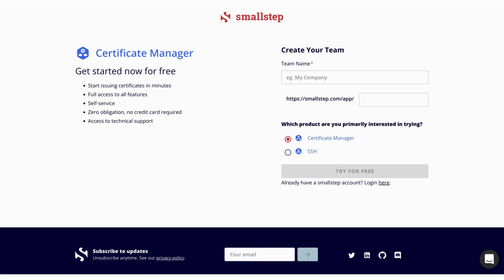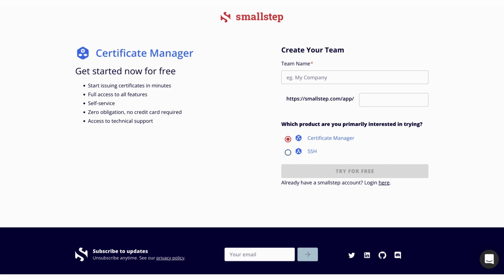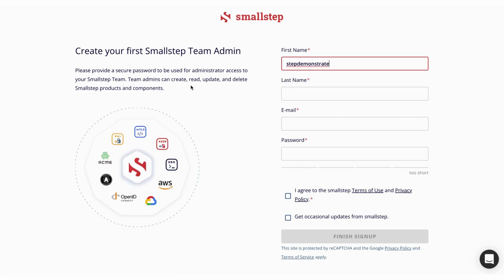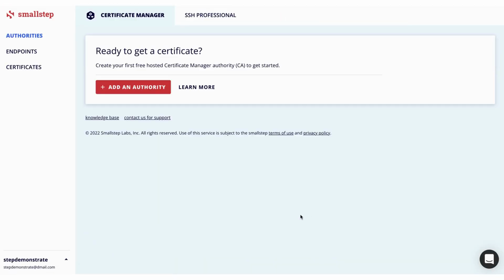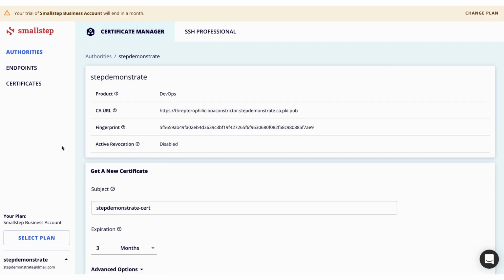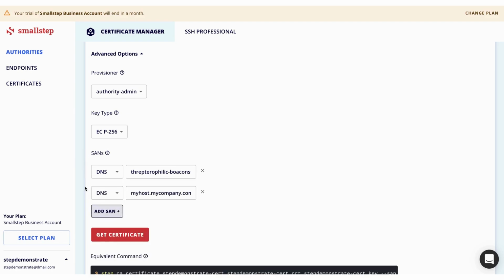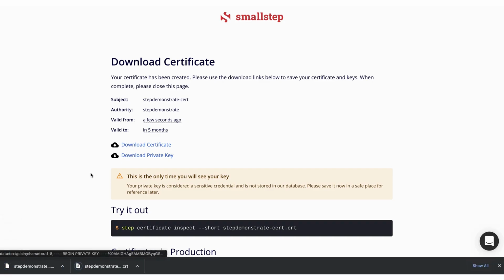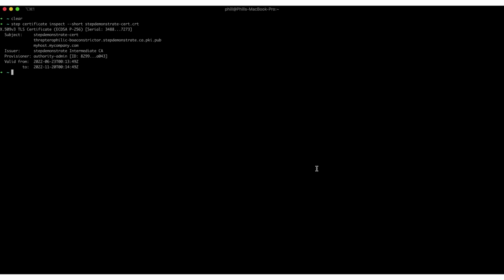Welcome To Smallstep Certificate Manager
Get your first TLS certificate in less than 3 minutes with Smallstep Certificate Manager

... and use PKI to own your organization's Production Identity.

As you use Smallstep Certificate Manager, join us in our knowledge base